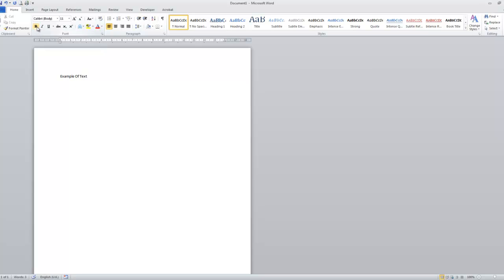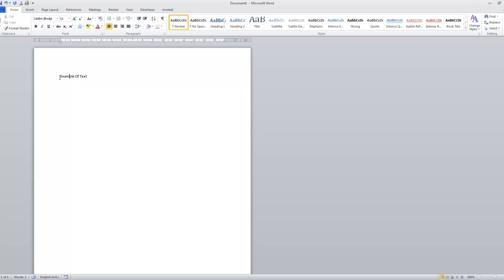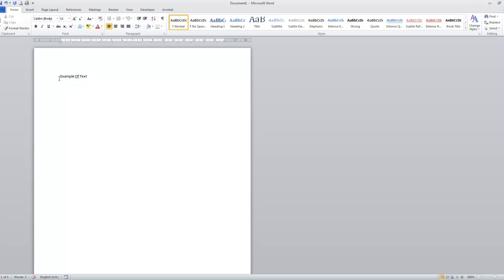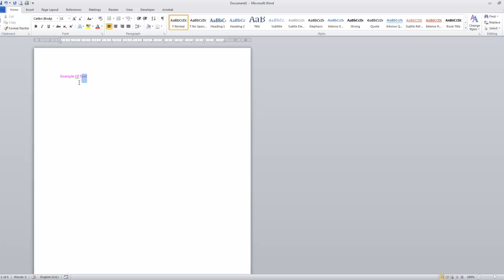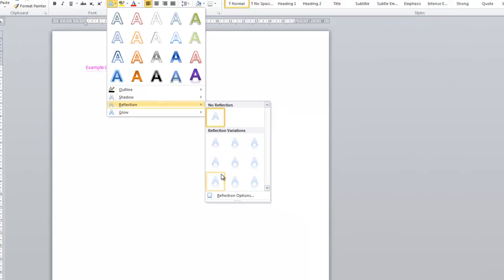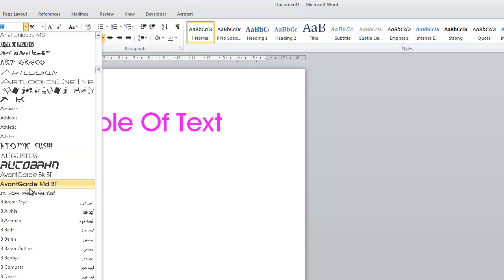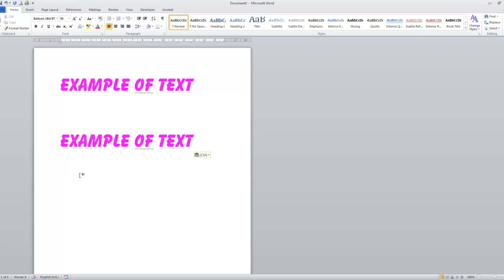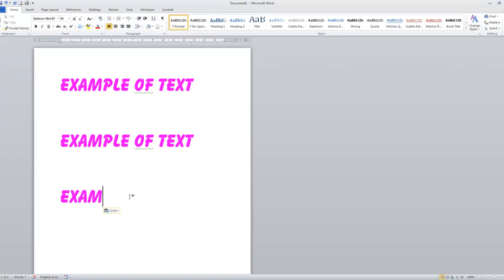How to Bold Italic and Underline In MS Word Docs 2010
Learn the basics of using MS Word, so I will show you how you can easily Bold, Italic, Underline text as well as change the font colour, add effects, left align, centre align text as well as copy and paste in your Microsoft Word Documents.

Very easy and simple to follow video tutorial